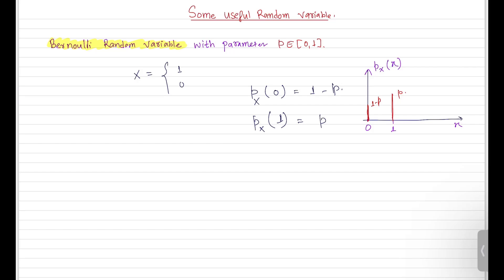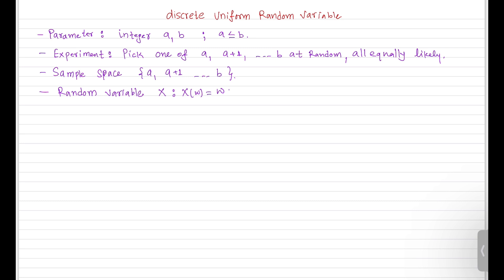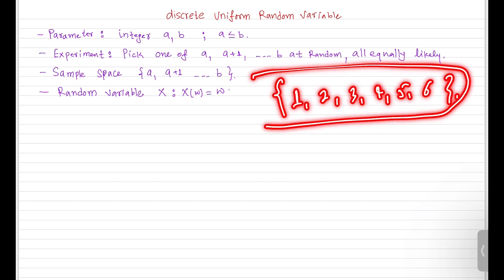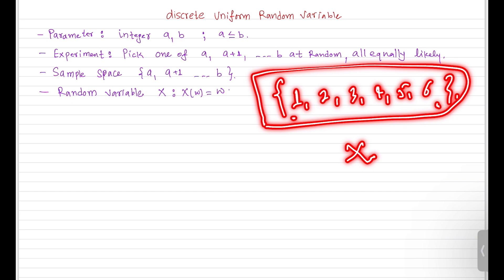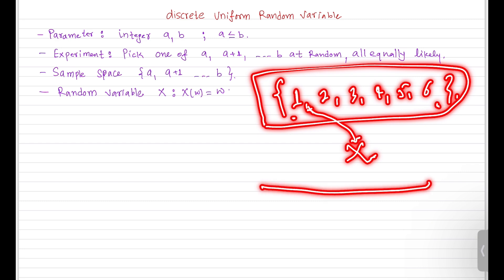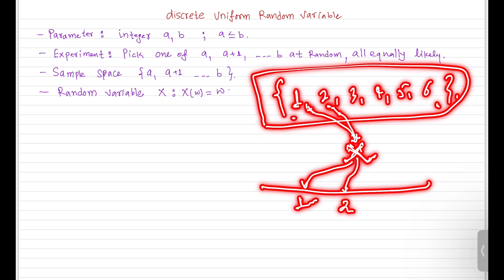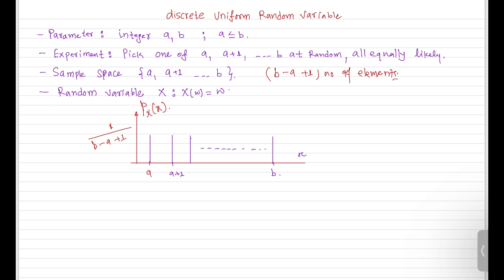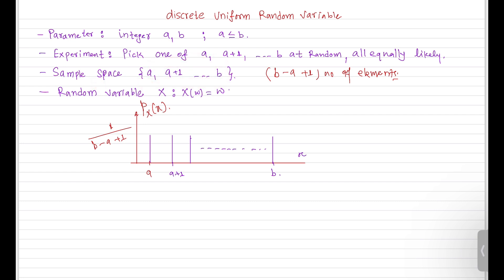39. Discrete uniform Random variable |Probability for Gate data science and ai